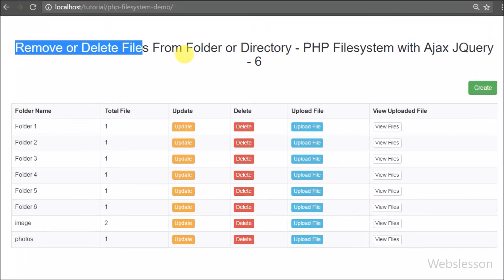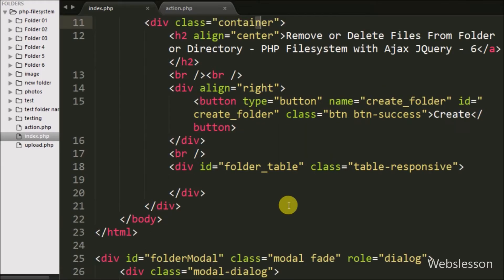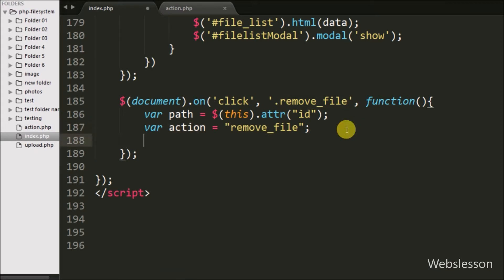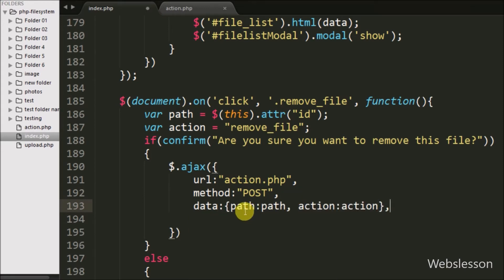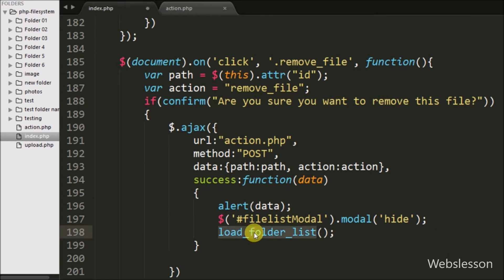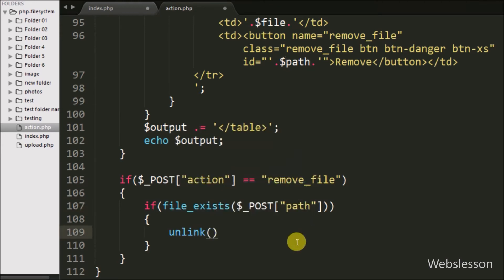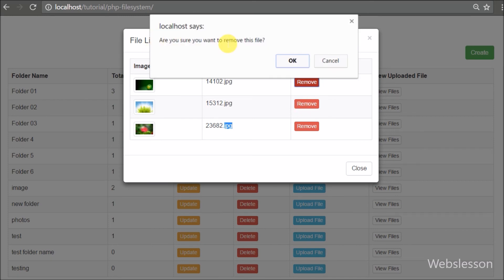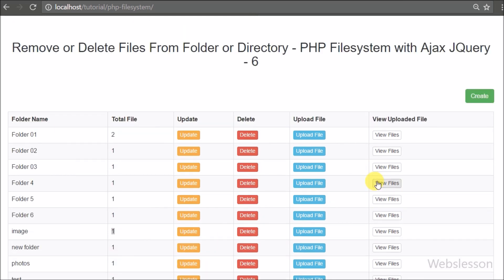Remove or Delete Files From Folder or Directory - PHP Filesystem with Ajax JQuery - 6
In this part we can find how to remove or delete files from particular folder or directory dynamically by using PHP script with Ajax Jquery. In this PHP Filesystem video tutorial part we have use unlink() PHP filesystem function from remove or delete files from folder or direcotry.